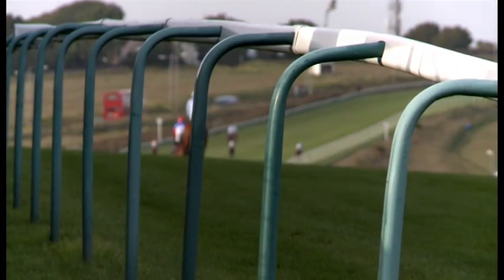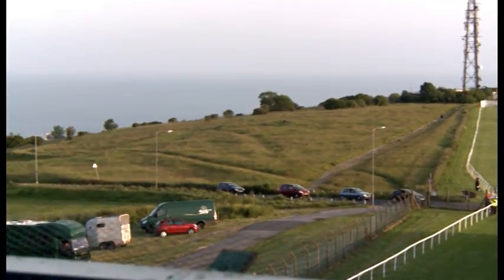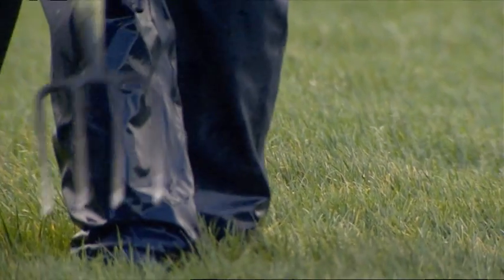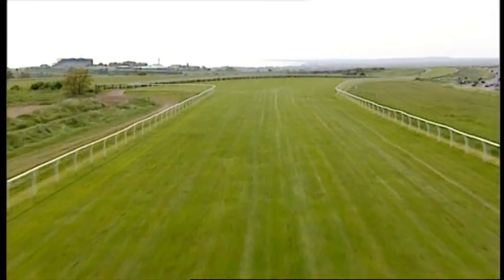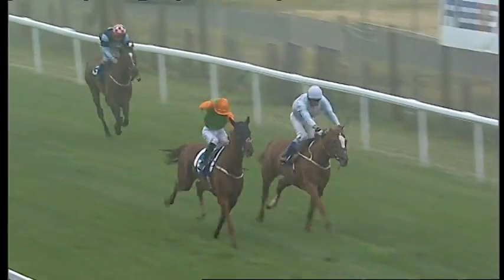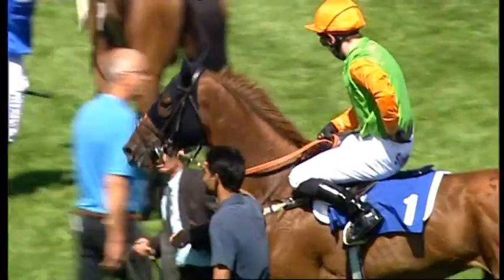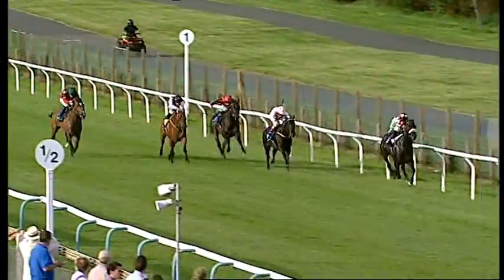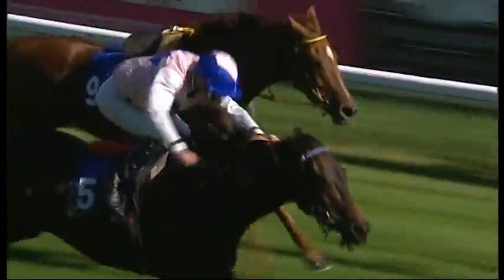Brighton Feature from At The Races